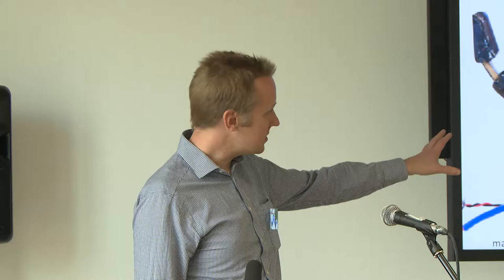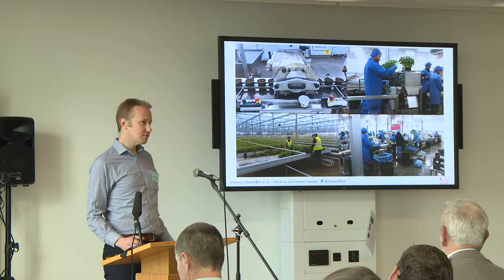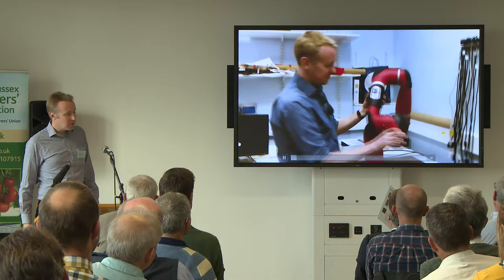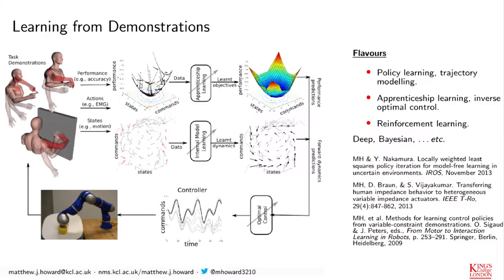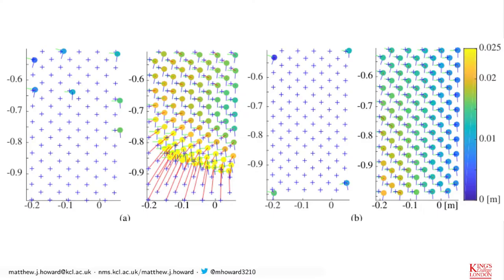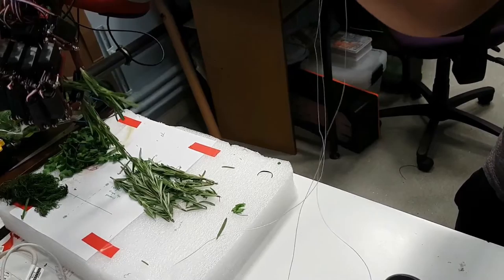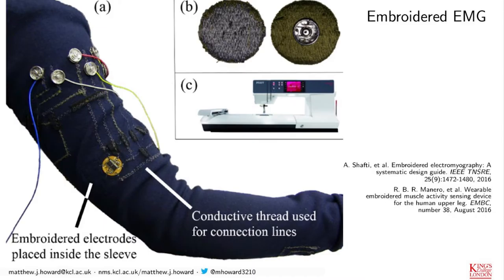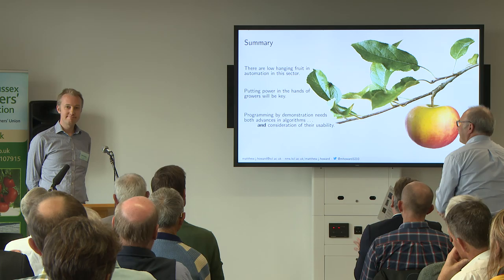Horticulture 4.0 Conference: Matthew Howard, King's College London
This presentation has been part of the WSGA Horticulture Conference held on 26/10/2018, Chichester FULL PROGRAM BELLOW